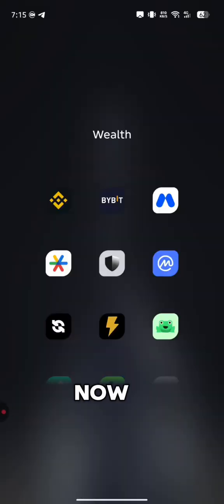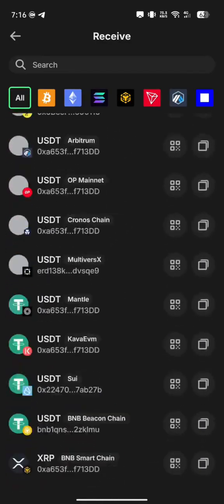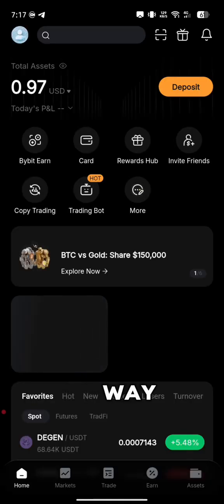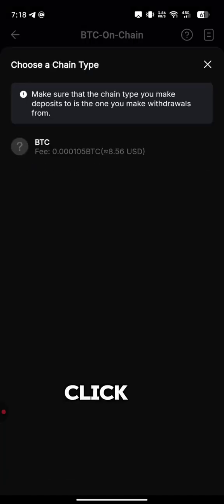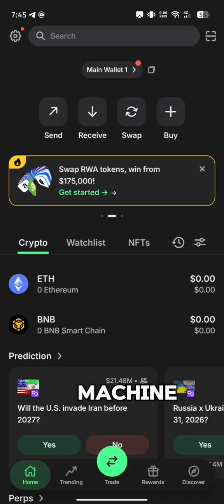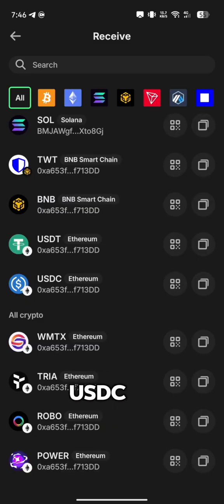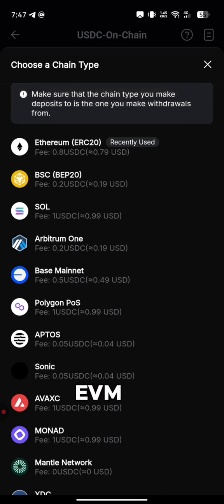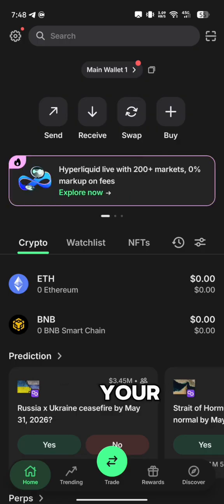How to copy address on trust wallet Step by step Guide